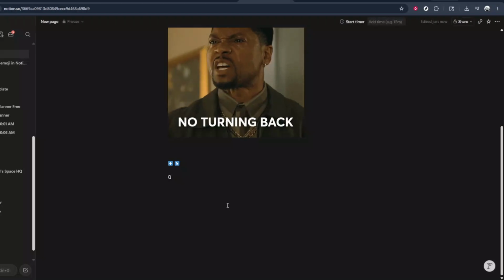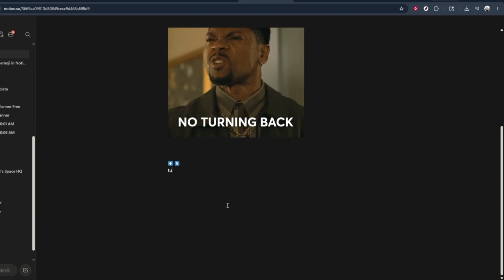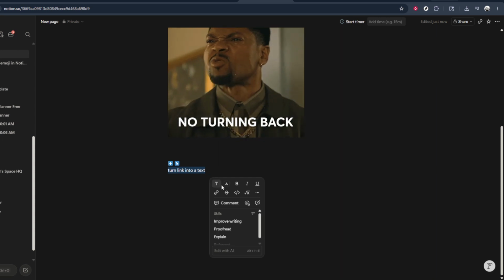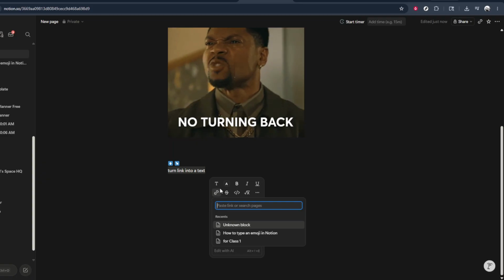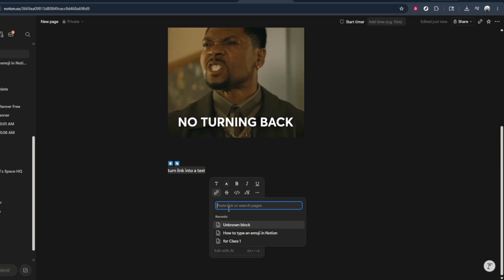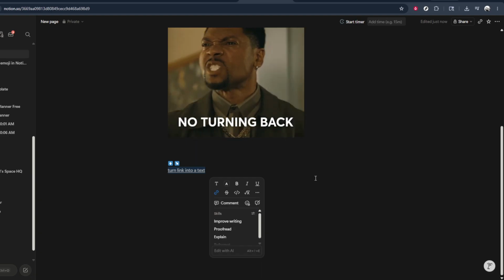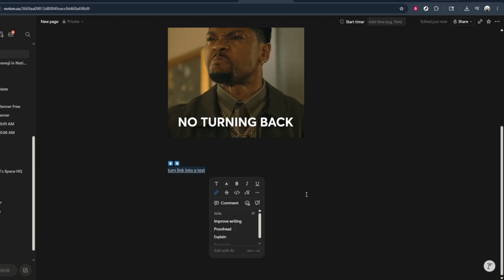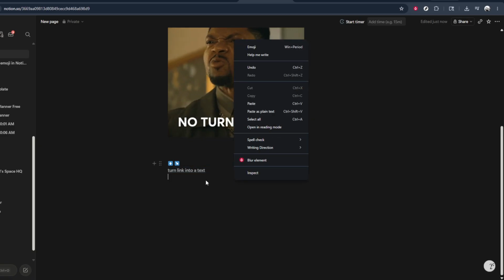How to Turn Text Into a Clickable Link in Notion | Quick & Easy Guide 2026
In this video, you’ll learn how to turn text into a clickable link in Notion quickly and easily. Discover how to add hyperlinks, customize text formatting, organize pages, and improve your workflow using Notion editing and productivity tools.